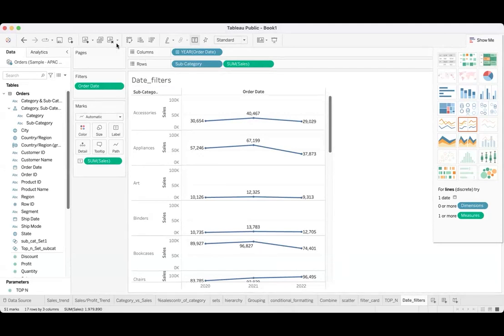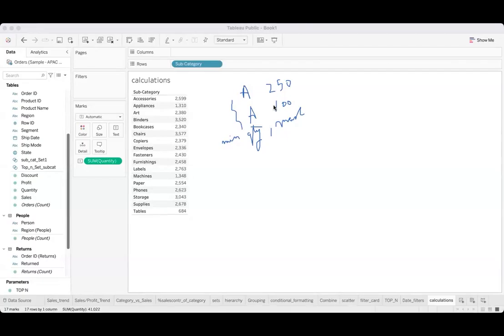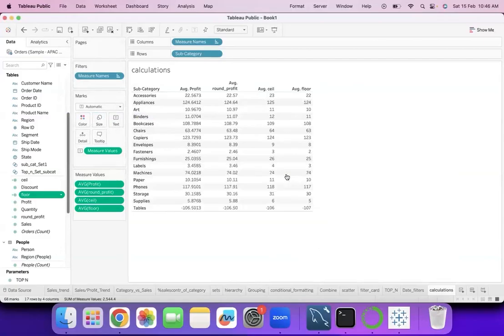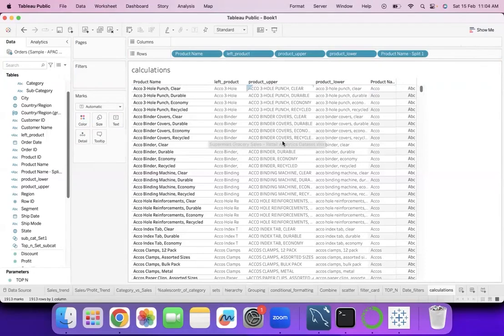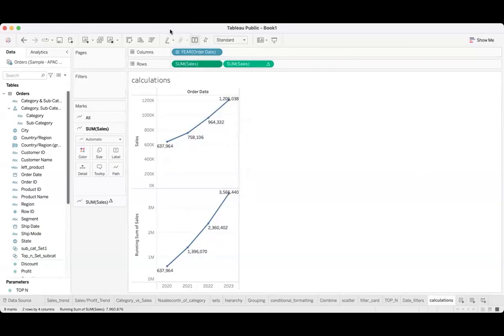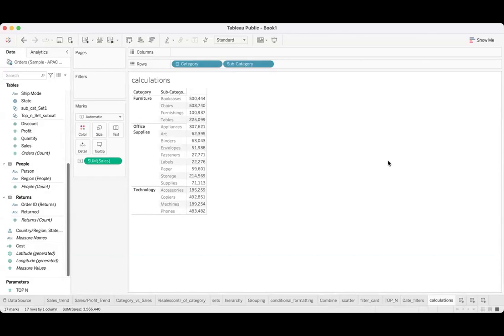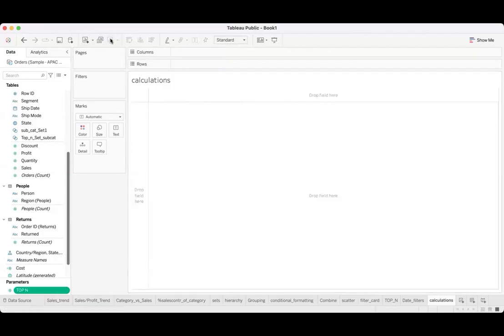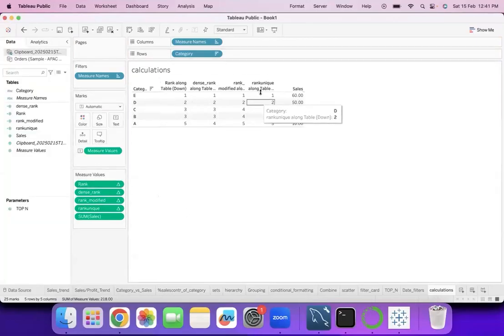Data Filters in Tableau | Tableau Data Visualization | Class 4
🚀 Data Filters in Tableau | Tutort Academy

🎯 Perfect for beginners and Data Analytics preparation.